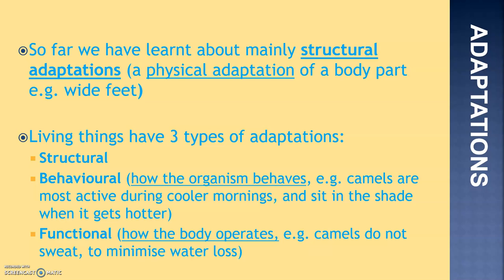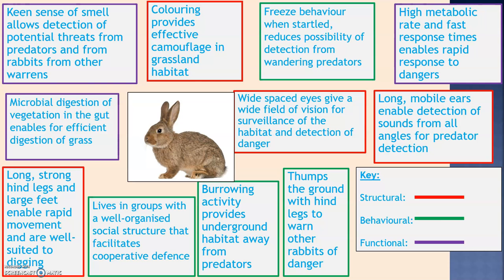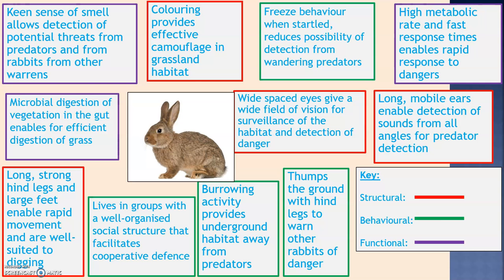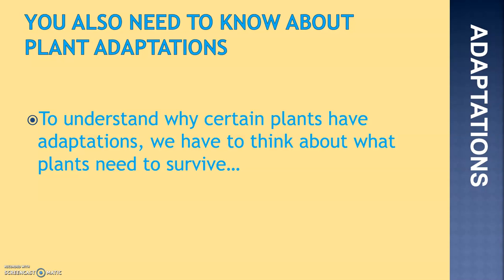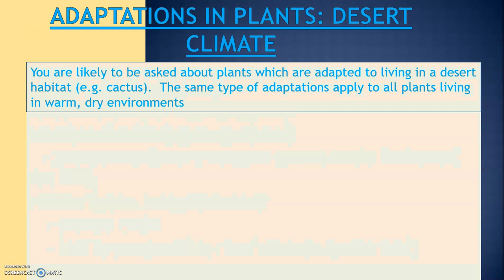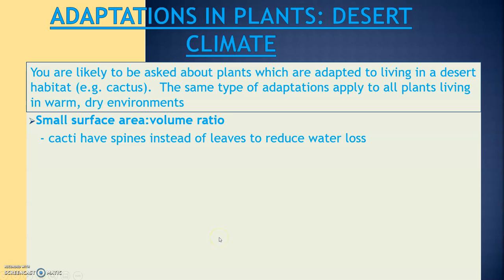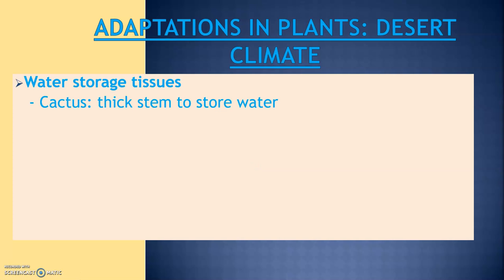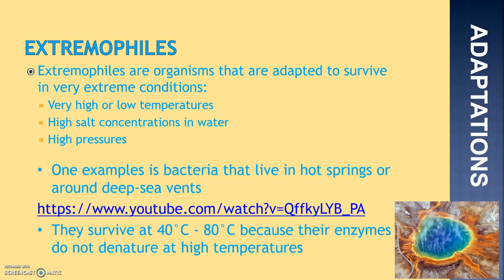Adaptation Part 2